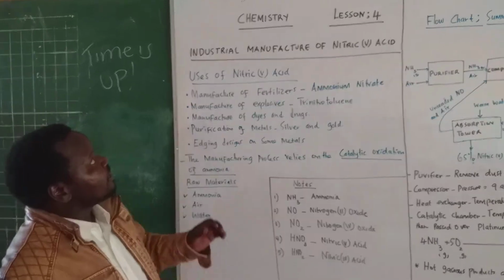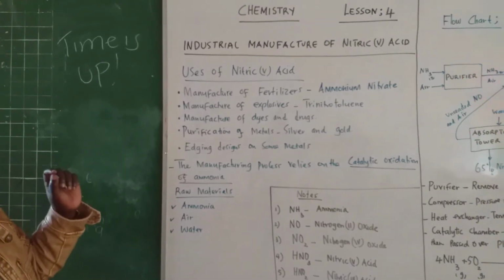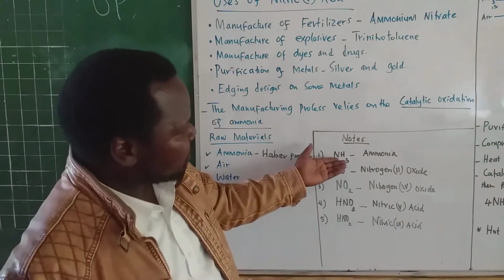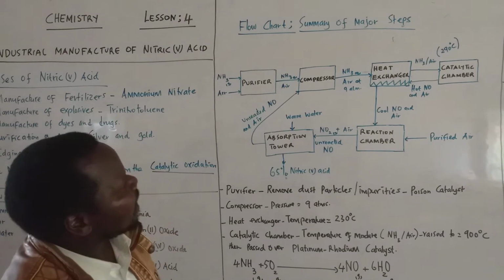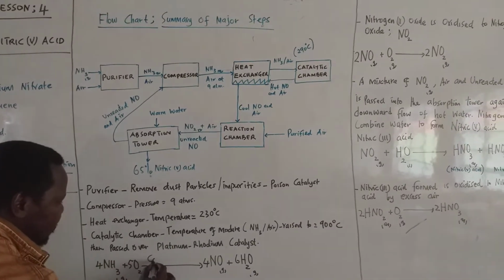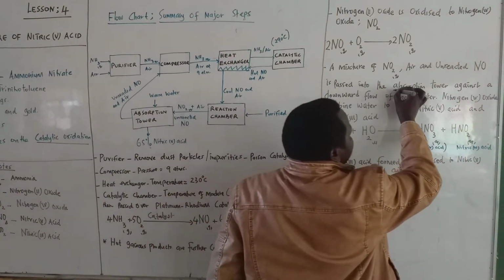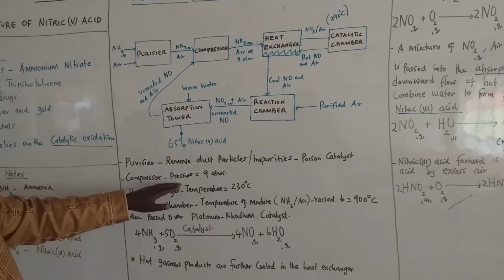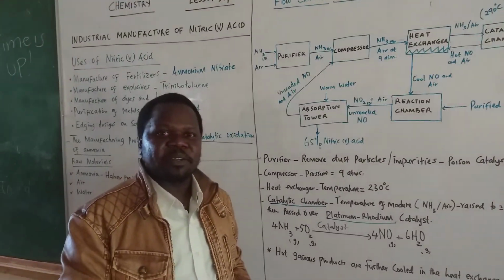AIC EBENEZER ACADEMY,Baringo-Kenya-Chemistry